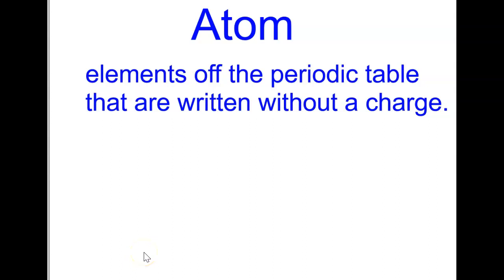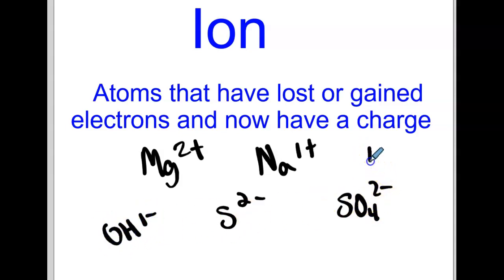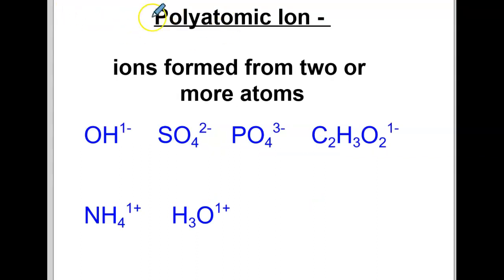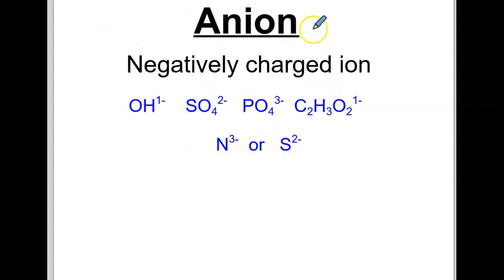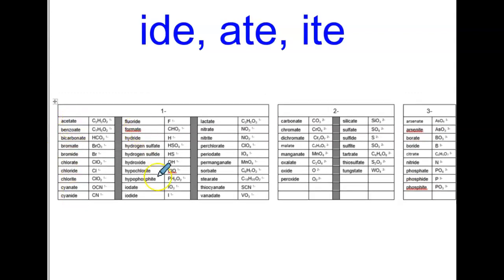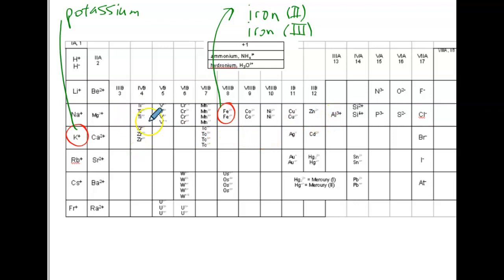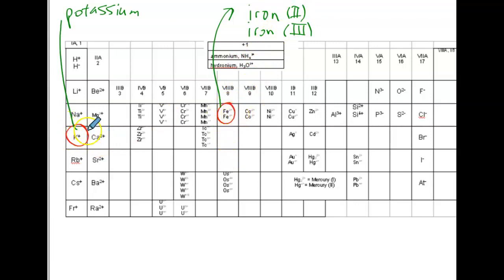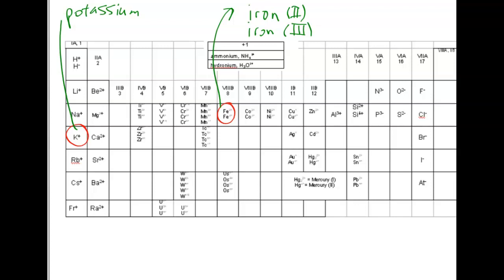Notes: Atoms vs Ions